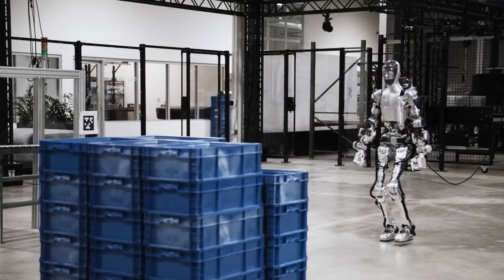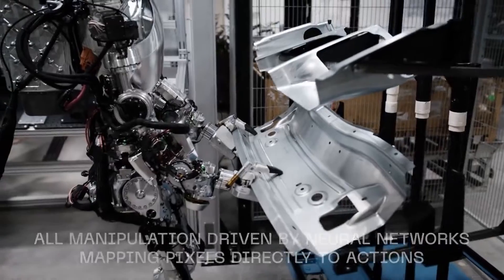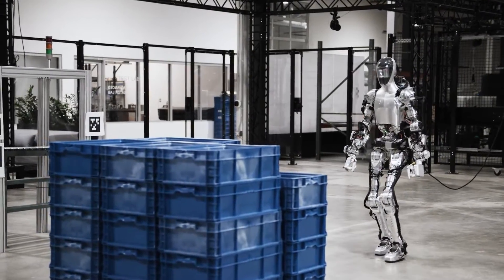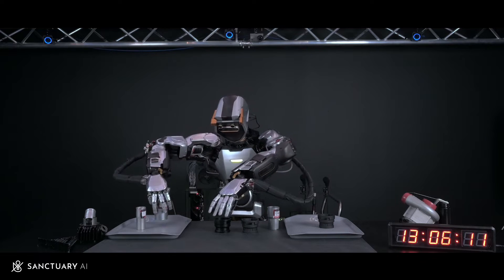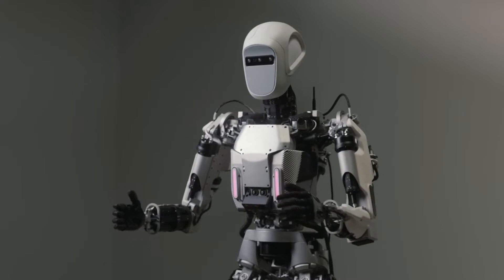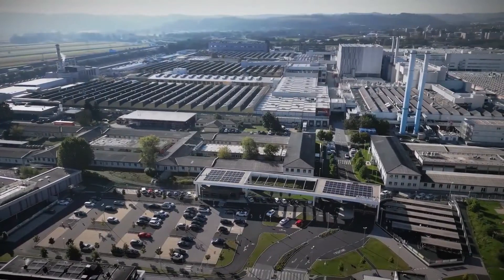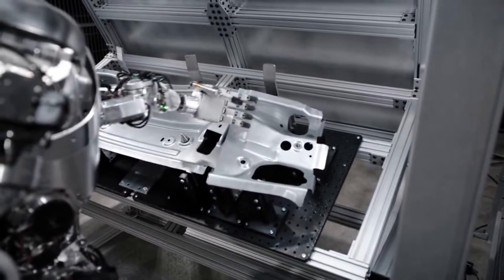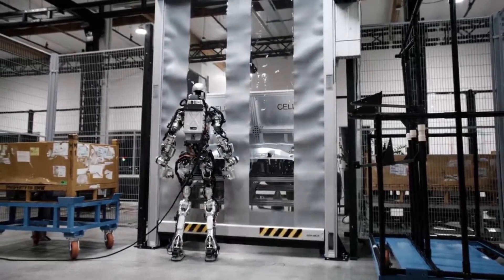BMW New Worker Robot is The Future of Automotive Manufacturing At BMW Robot Factory in California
In this captivating video, we delve into the world of commercially viable humanoid robots, focusing on Figure 01—the cutting-edge AI creation that's reshaping the automotive industry.

1. **Figure 01: A Game-Changer for BMW:**
   - Figure 01, BMW's latest robotic addition, is more than just a worker—it's a revolution. This commercially viable humanoid robot combines neural networks, precision, and autonomy to redefine automotive manufacturing.
   - From intricate sheet metal placement to navigating the factory floor, Figure 01 handles it all. Say hello to the future of assembly lines!

2. **BMW and Figure 01: A Perfect Match:**
   - BMW recognized Figure 01's potential early on. Their partnership aims to optimize production processes while maintaining cost-effectiveness.
   - Witness the seamless collaboration between AI and craftsmanship as Figure 01 becomes BMW's new worker—a silver-clad marvel that's here to stay.

3. **Mercedes vs. Figure 01: The Robot Showdown:**
   - While Mercedes Benz embraces Apptonik robots, Figure 01 takes a different route. Both seek precision, but Figure 01's neural networks set it apart.
   - Who wins the race? Let's compare the deals and see how these giants harness the power of AI in their factories.

4. **Sanctuary AI's Phoenix at Magna: A Leap Forward:**
   - Sanctuary AI's Phoenix humanoid robots join the party at Magna's facility. These adaptable bots redefine versatility, combining AI learning with real-world applications.
   - As the automotive landscape evolves, Phoenix and Figure 01 lead the charge, promising a harmonious blend of innovation and tradition.